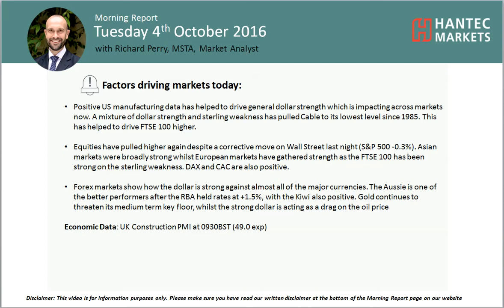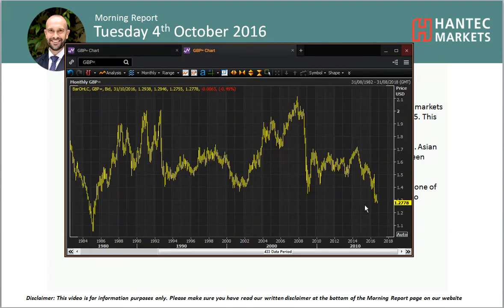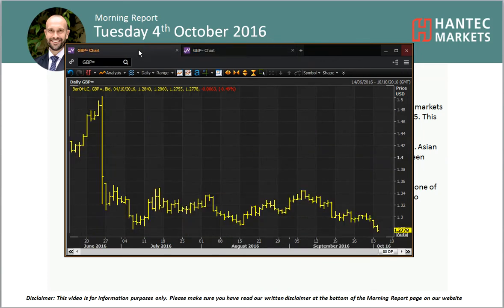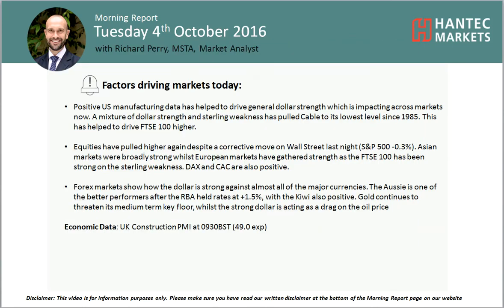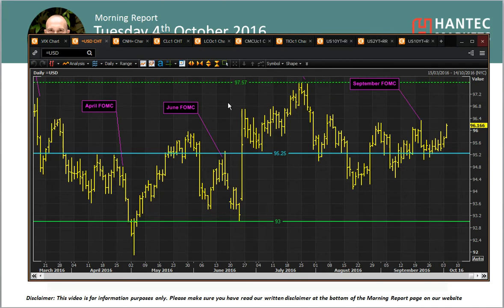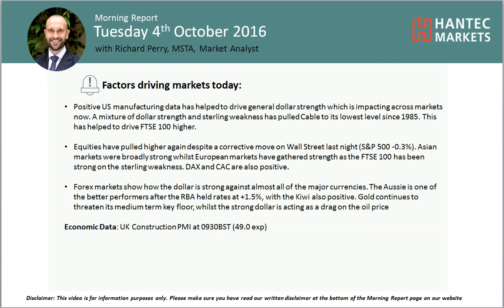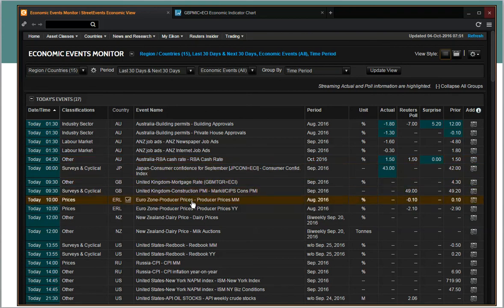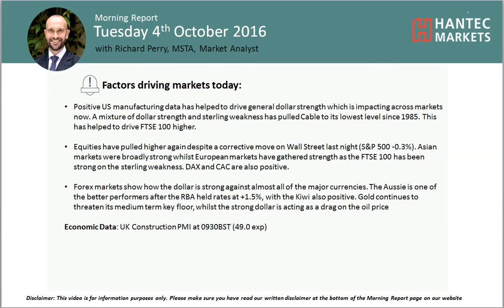Daily Market Commentary 04/10/2016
How are markets being impacted by the stronger dollar and weak sterling today?